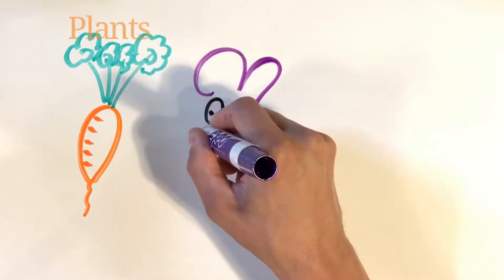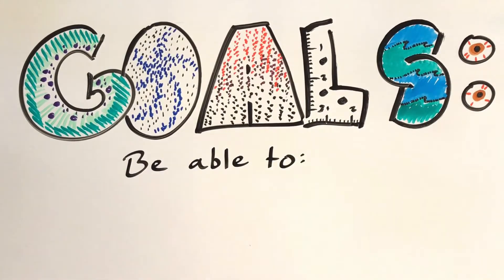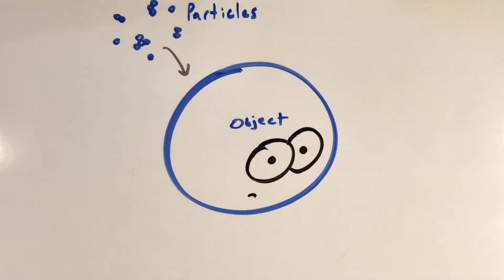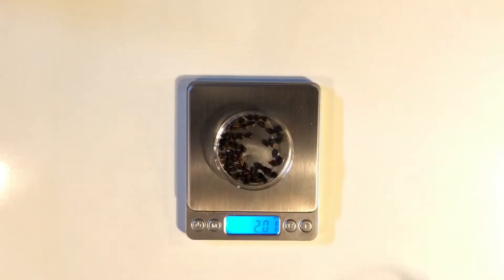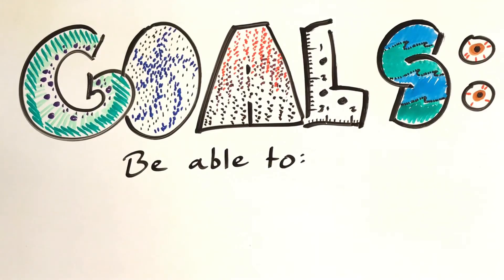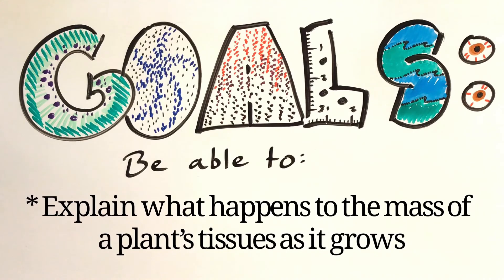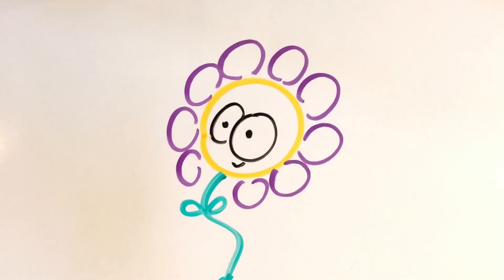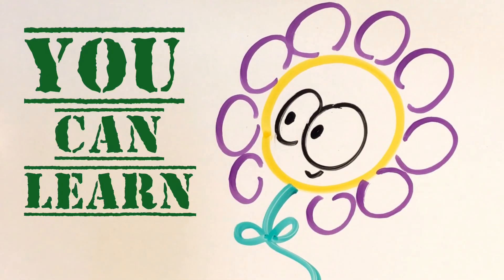What Happens When Plants Grow? (1.2 & 3.5)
This video provides a basic introduction to plants in the NGSS framework, and it also shows what happens to the dry mass of plants as they grow.  This video covers the observations in the plant growth lab, but it does not go into any details as far as molecules or energy.

It roughly covers lessons 1.2 and 3.5 of the Plants storyline of the Carbon Time instructional framework.